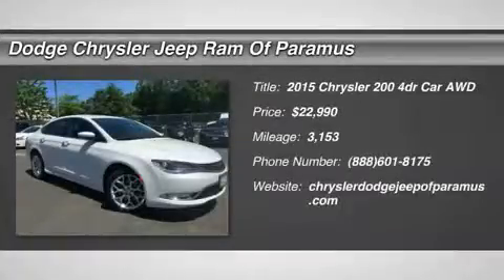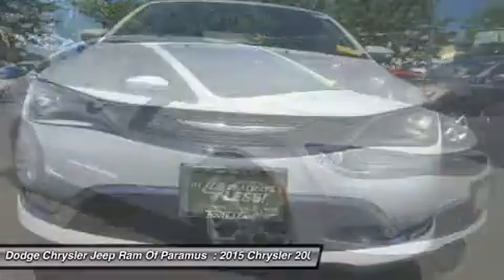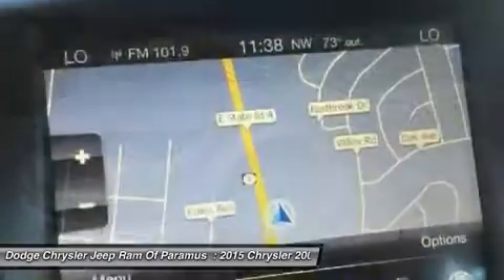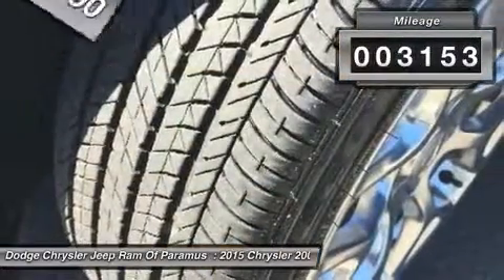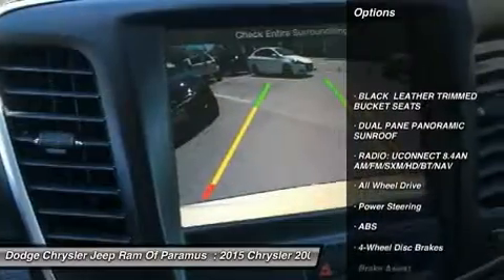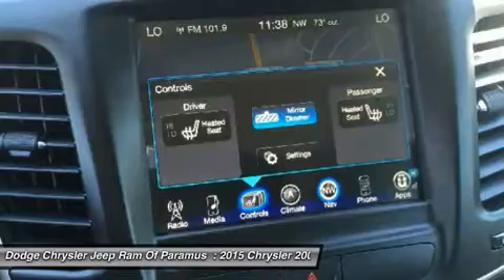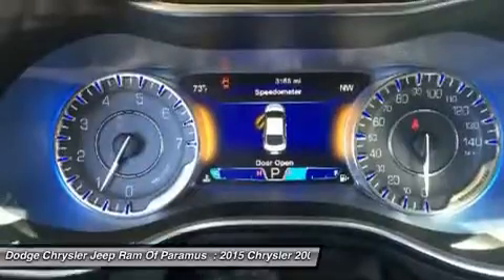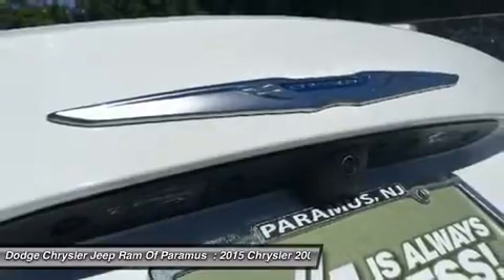2015 Chrysler 200 FN644237R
2015 CHRYSLER 200 Paramus, NJ
Stock# FN644237R